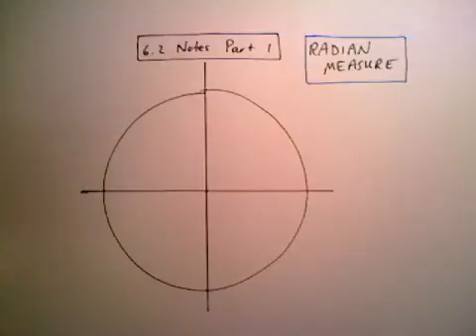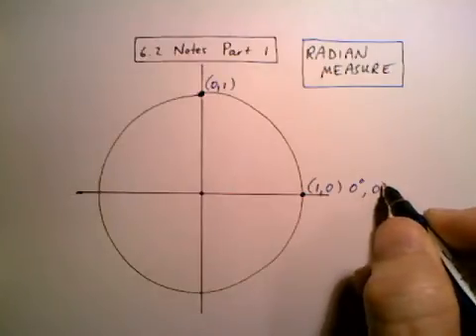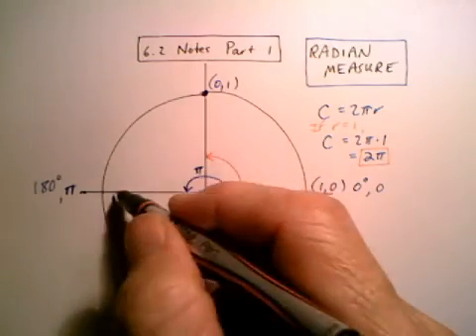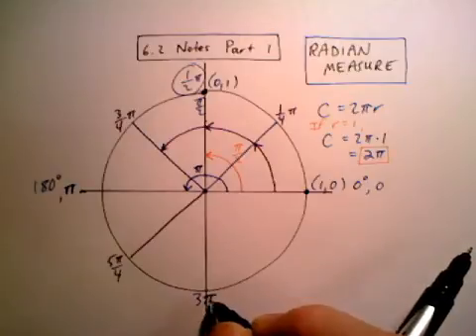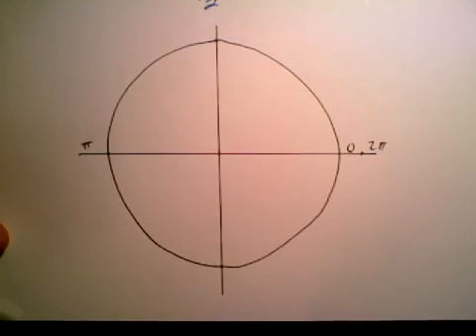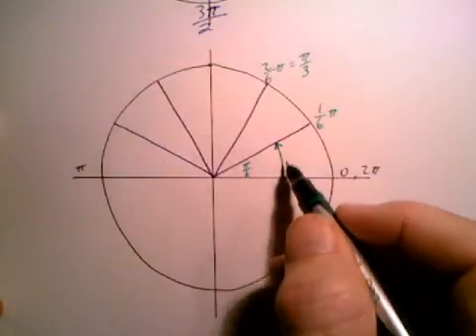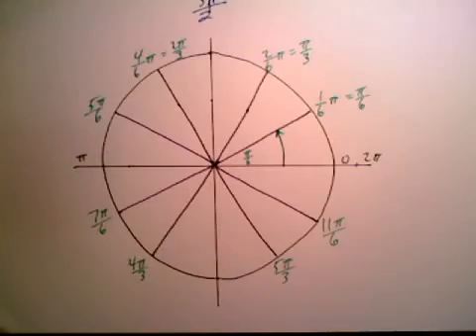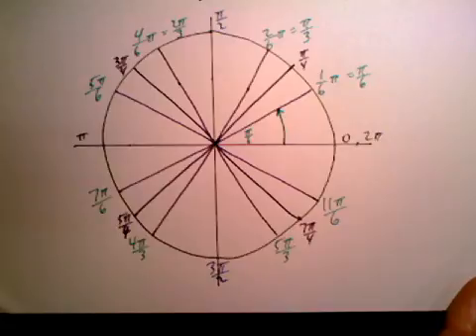PCH 6.2 Notes (Radian Measure around the Unit Circle)